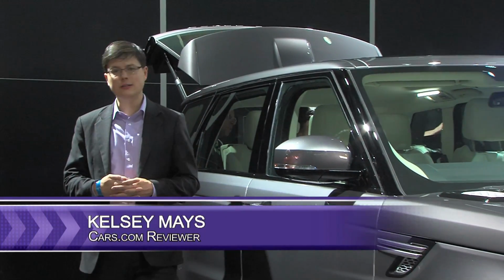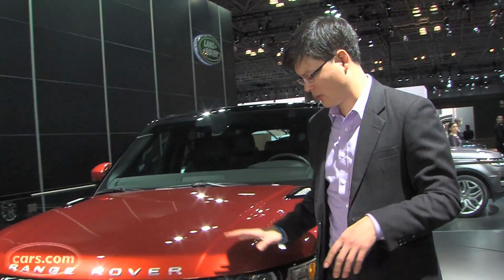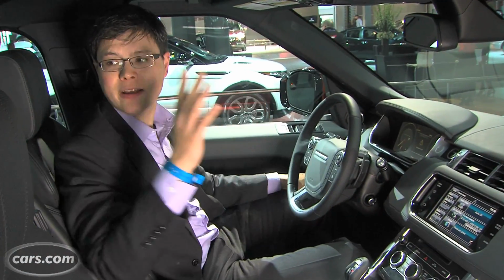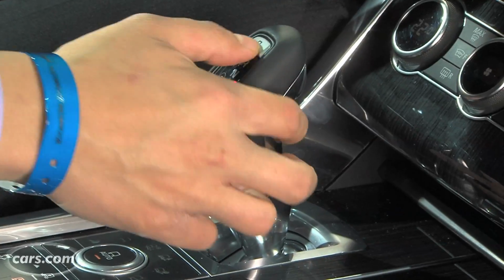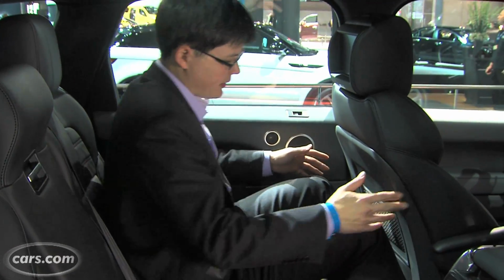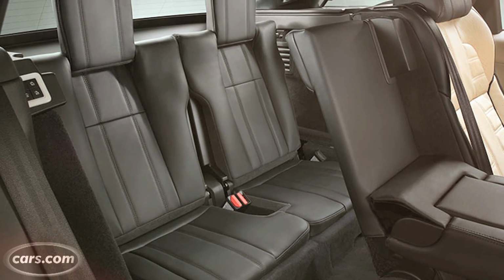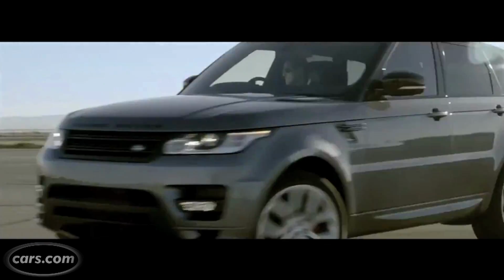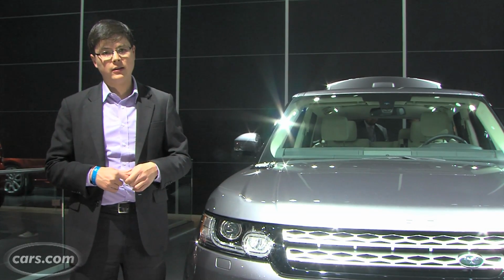2014 Land Rover Range Rover Sport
From the 2013 New York International Auto Show, Cars.com's Kelsey Mays takes a look at the 2014 Land Rover Range Rover Sport.